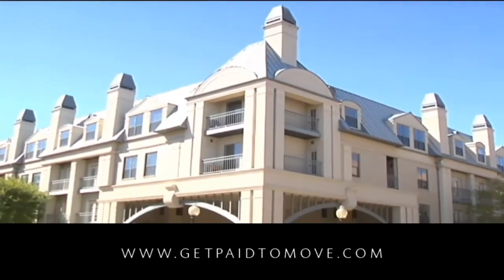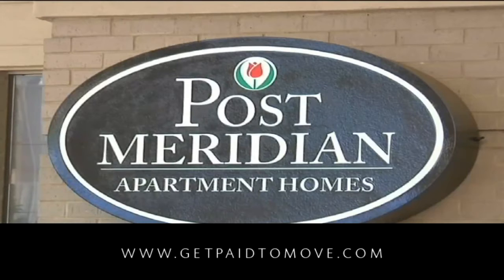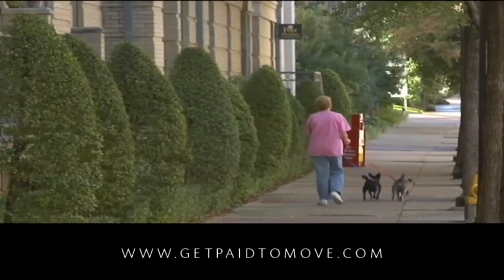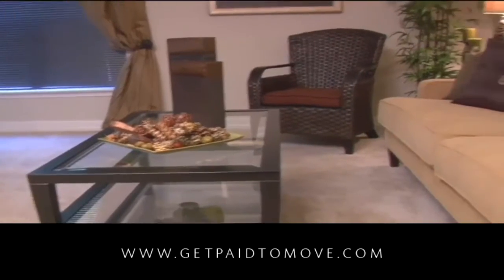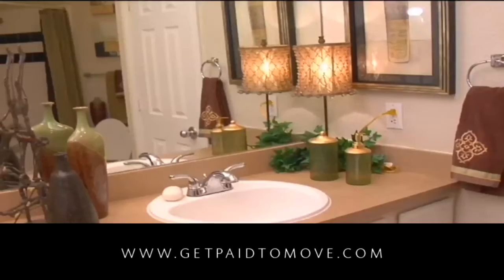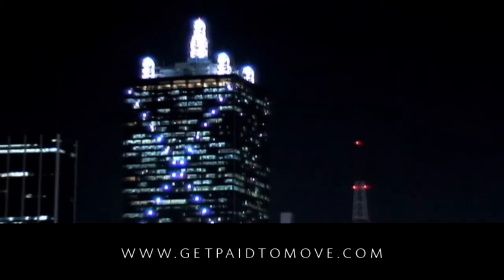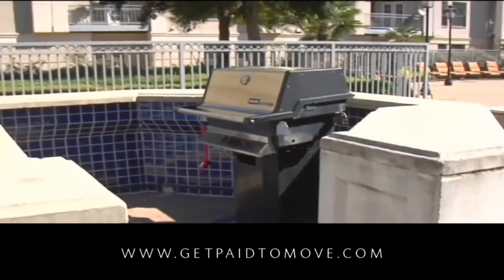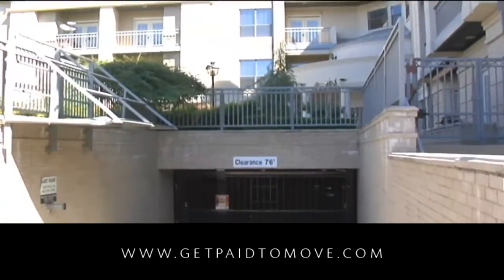Post Meridian - Get Paid To Move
We Pay Half of Your First Month's Rent!
USE US